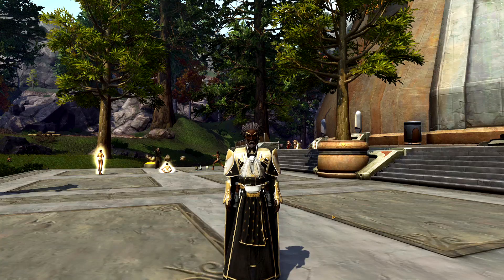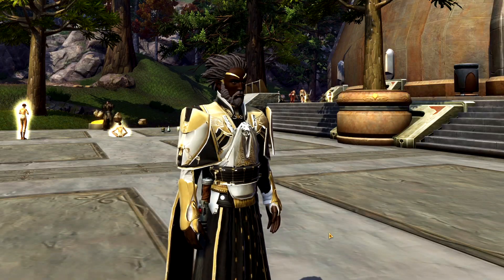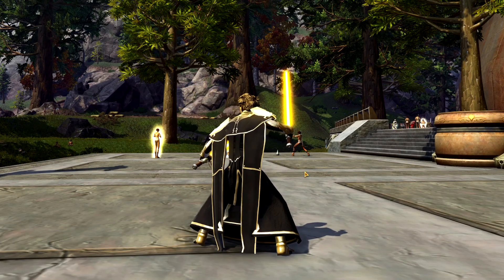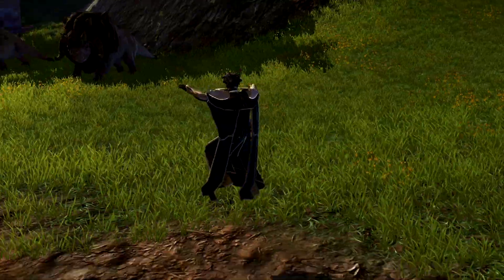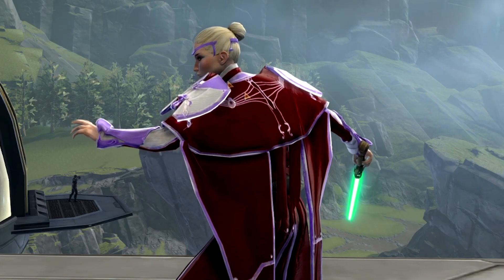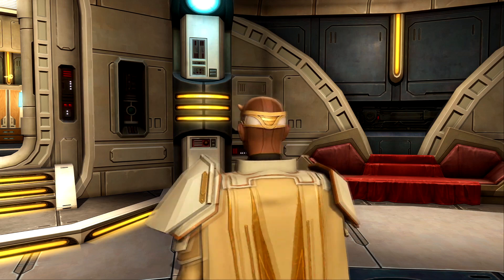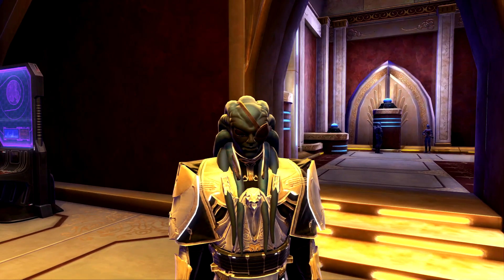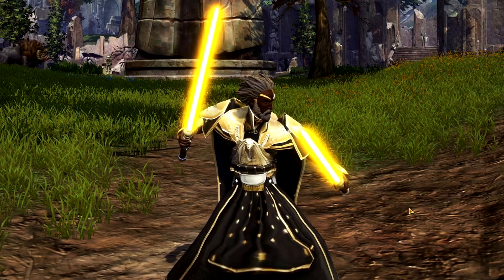Valkorion's Armor Set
Valkorion's Armor Set is now available in SWTOR as of update 7.0.2! This video shows off: Jumping/cape physics, cutscenes, male, female, dyes, and headpeice.